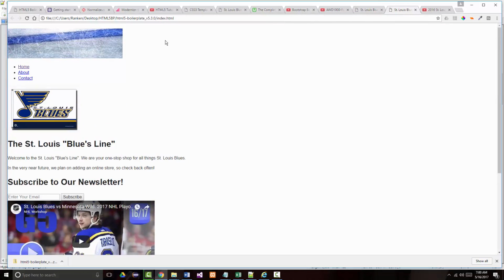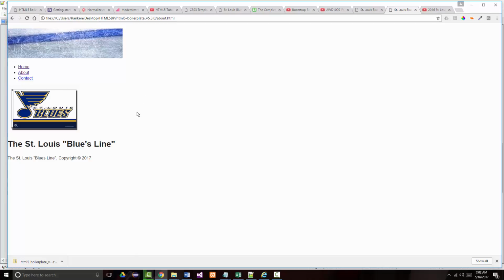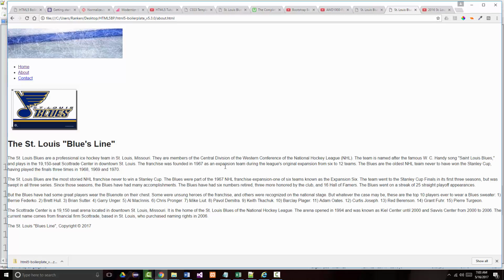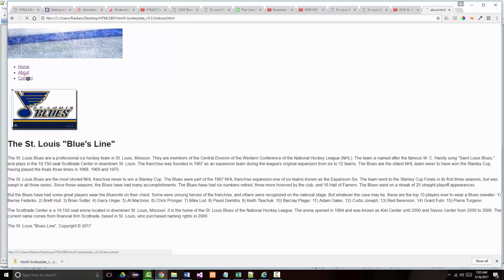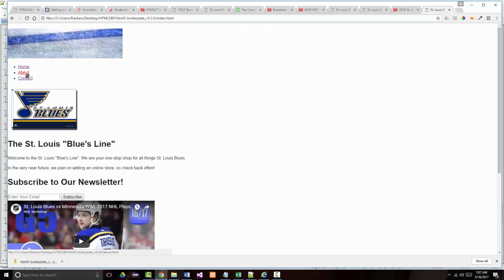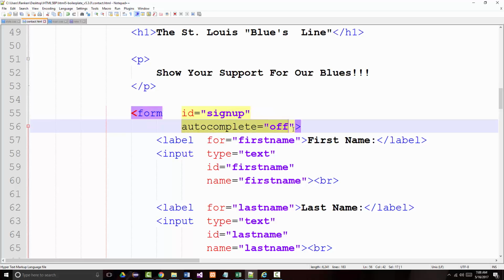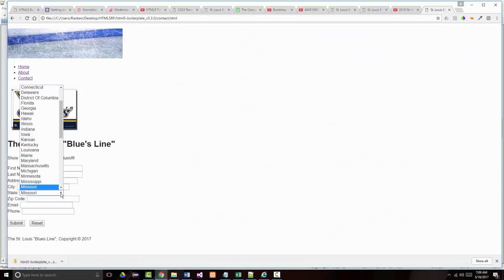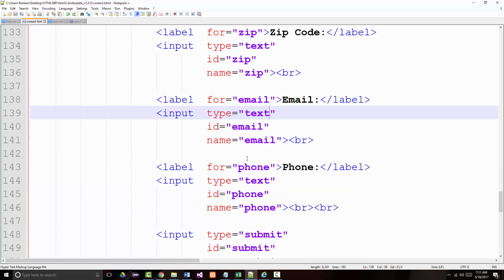Generic St Louis Blues Line Website - Version01 - Part05